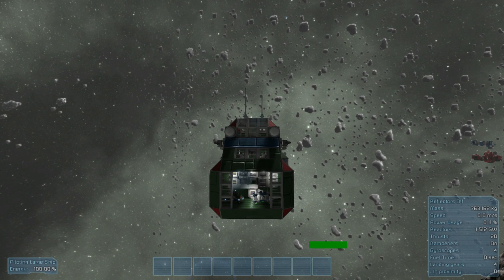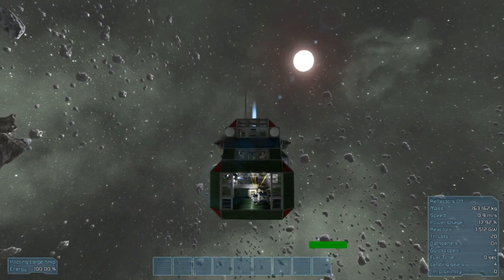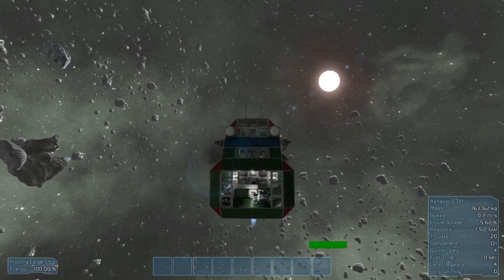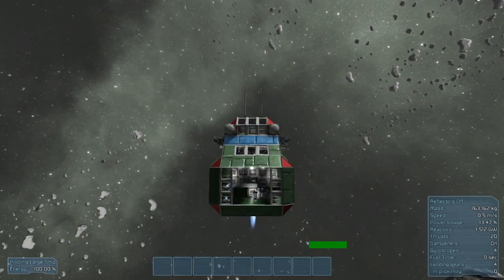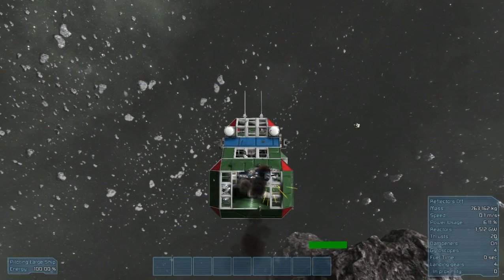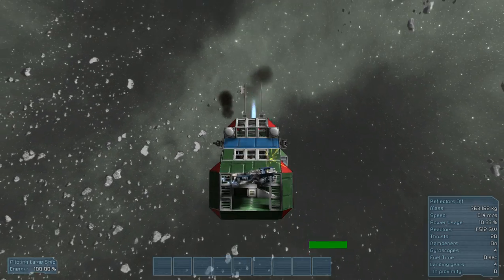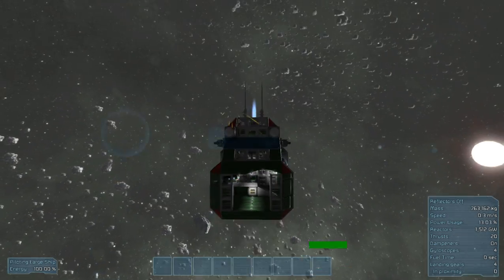Space Engineers Landing Gear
Testing the new landing gear patch today I've managed to break it. This seems to happen with sharp pitch and roll.